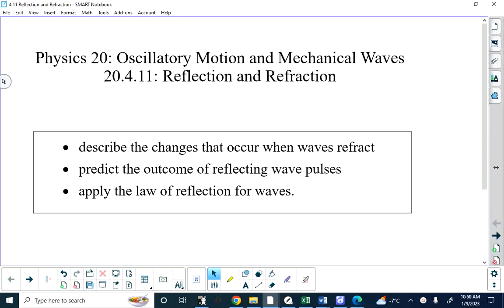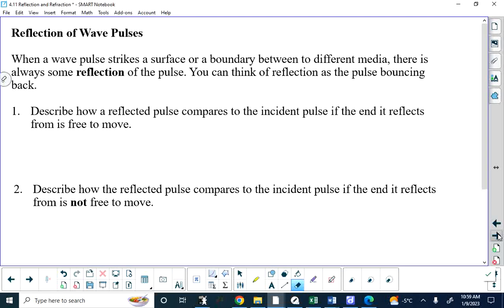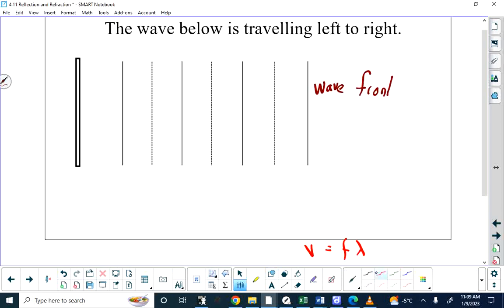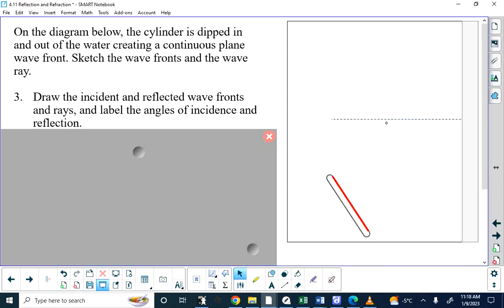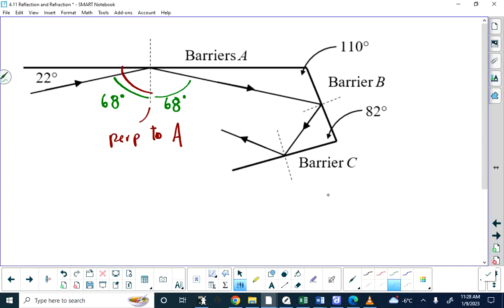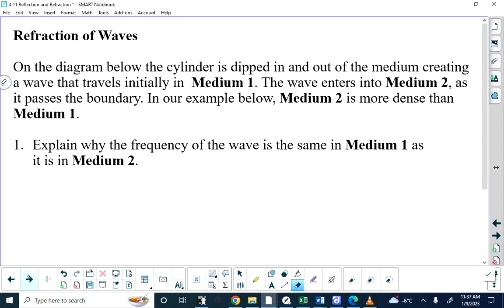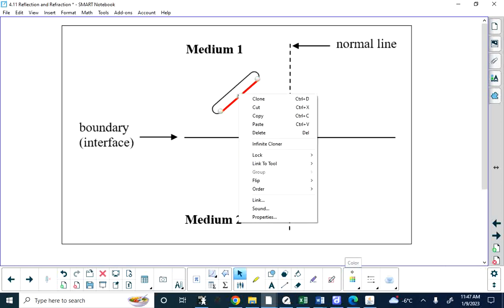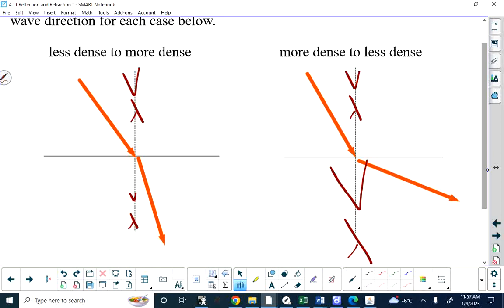Physics 20 4.11 Reflection and Refraction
Here is the recording of this morning's class. In this lesson we cover reflection of wave pulses, reflection of waves, and refraction of waves.